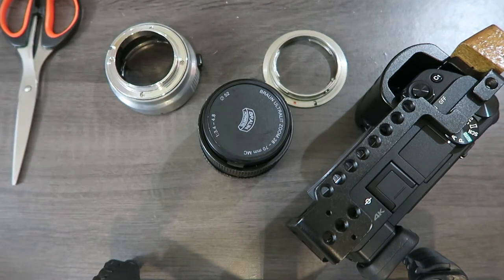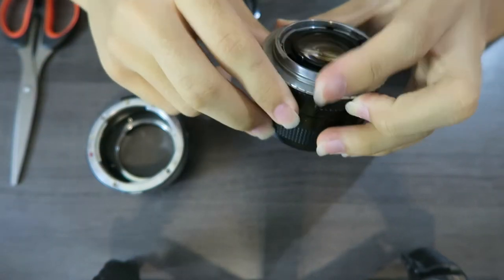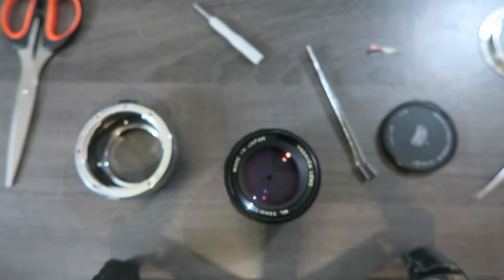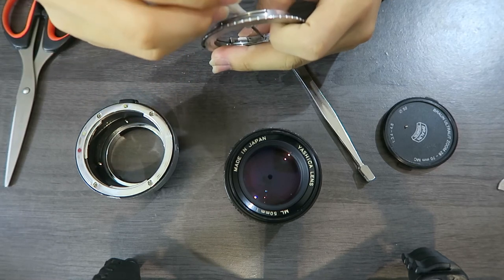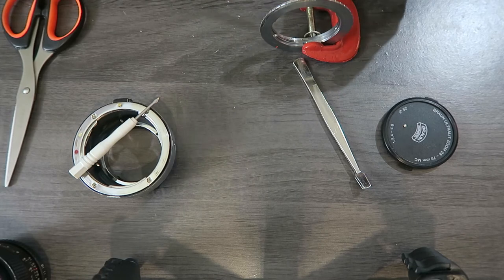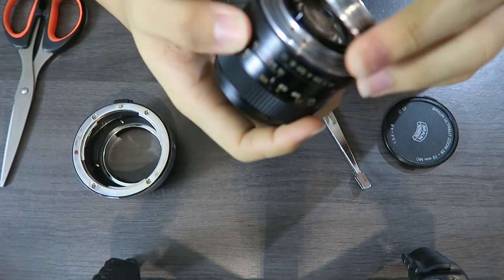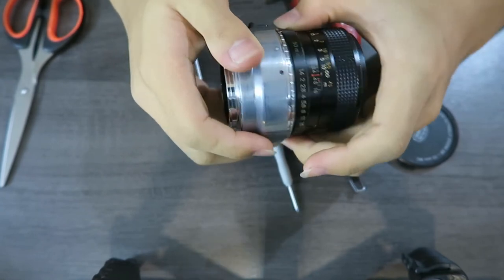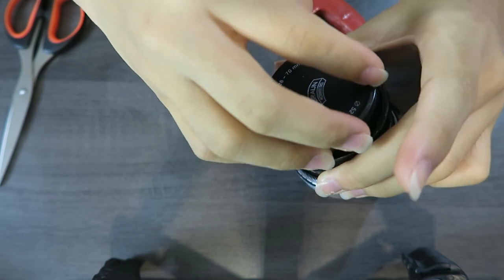How To Fix A Chinese Contax Yashica To Eos (C/Y) Adapter That Slips Or Unmounts On Its Own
honestly i'm not very sure if this is designed to be this way or if my adapter is just broken, but what i found was that in use the adapter would often unscrew, thus why i made the video